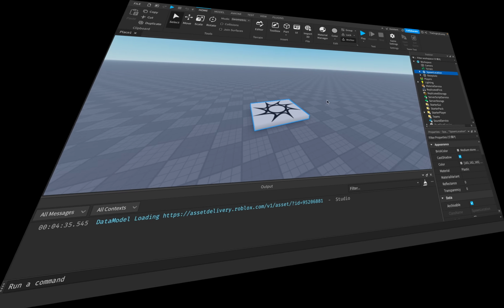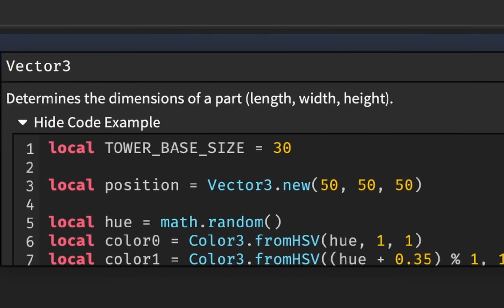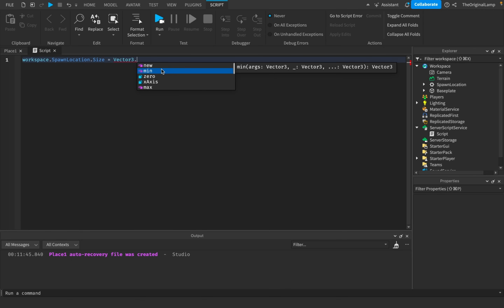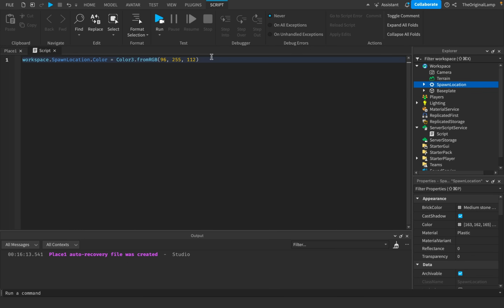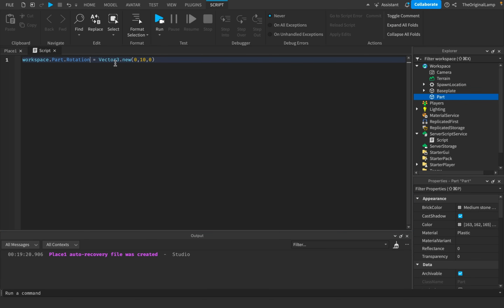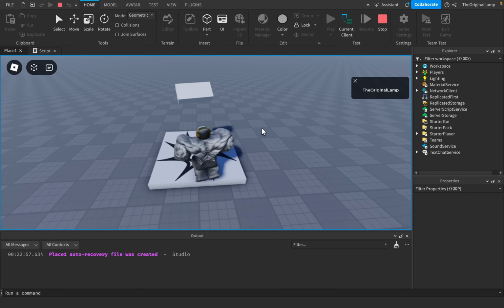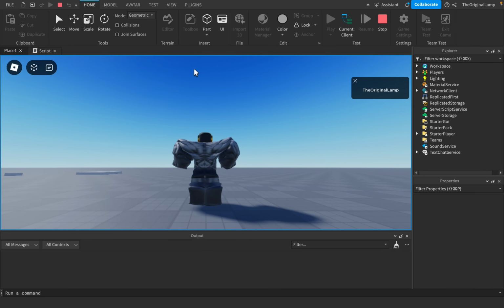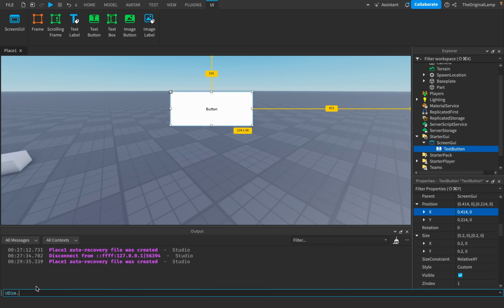The Biggest Issue With Game Coordinates